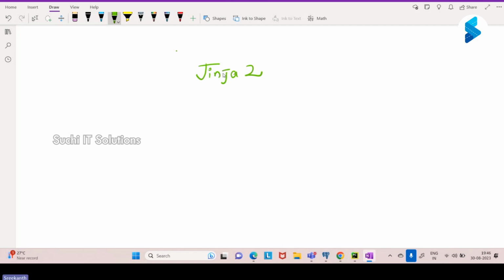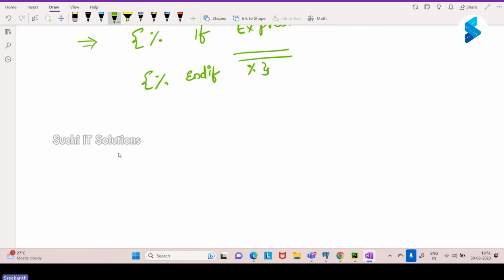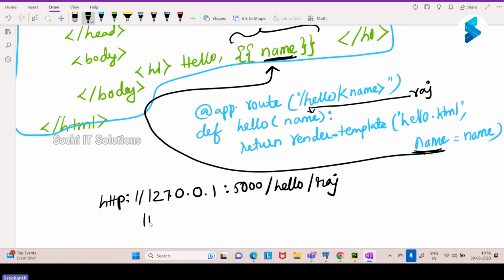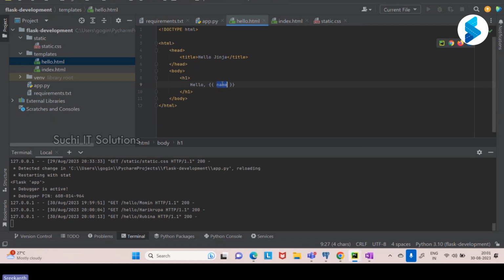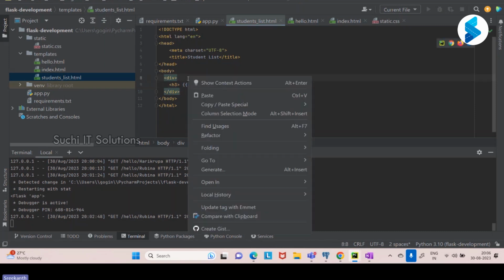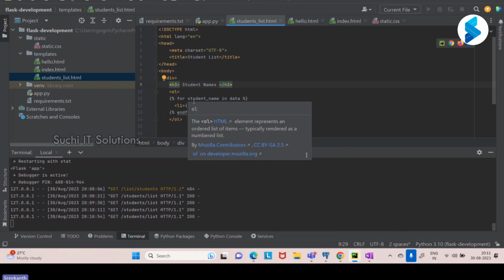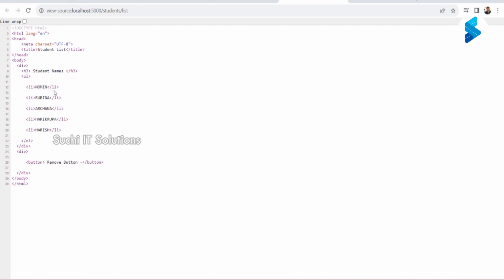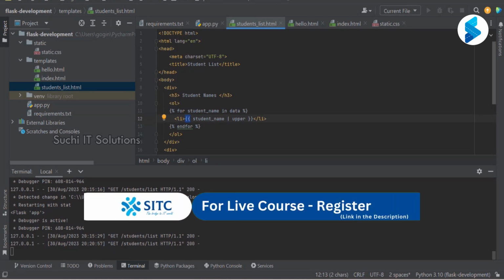68_|Mastering Templating with Jinja2 in Python: Beginner's Guide to Dynamic Web Content